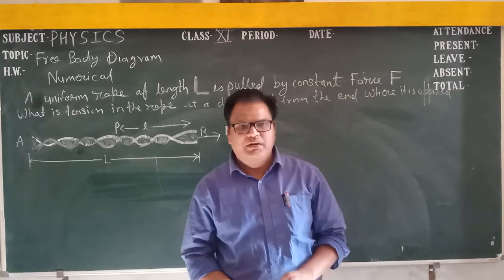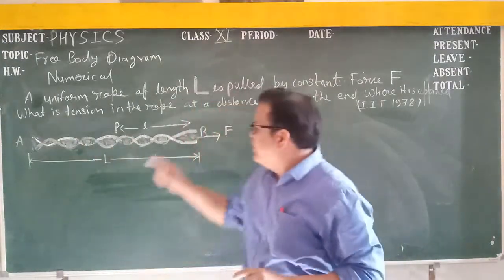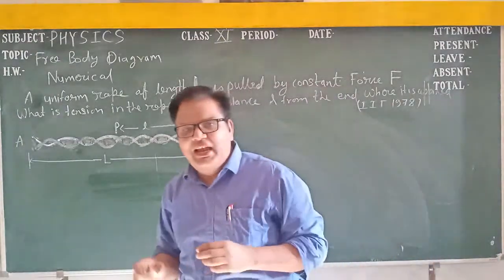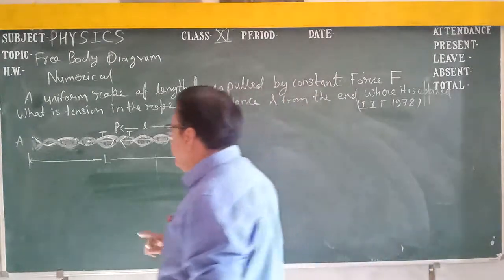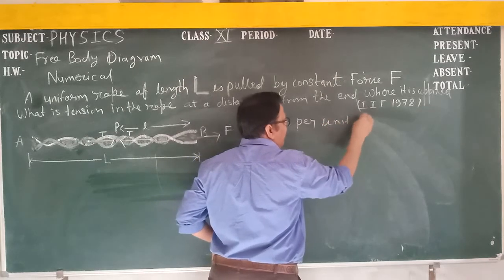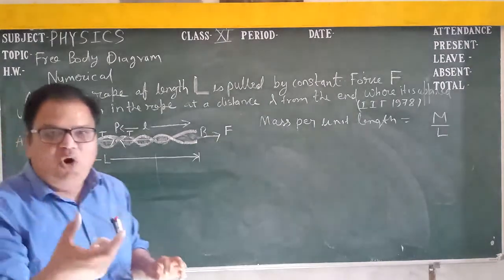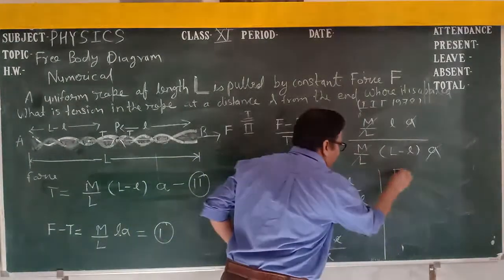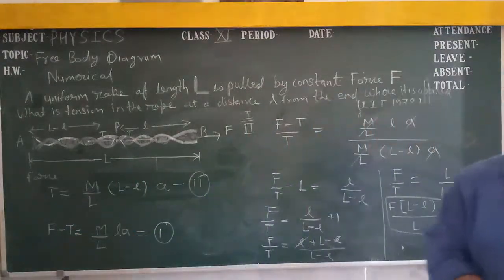NUMERICAL - FREE BODY DIAGRAM CLASS 11 PHYSICS BY ARVIND PUROHIT